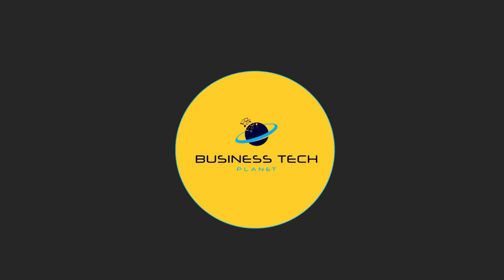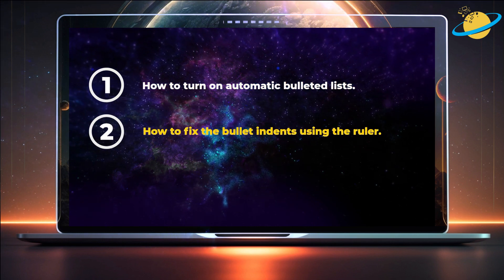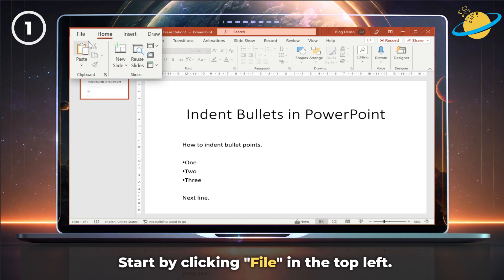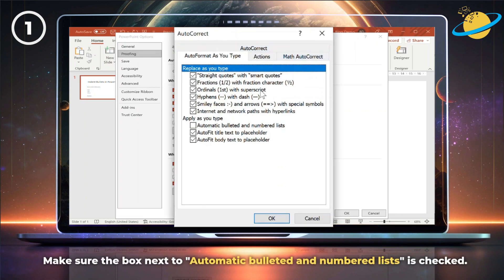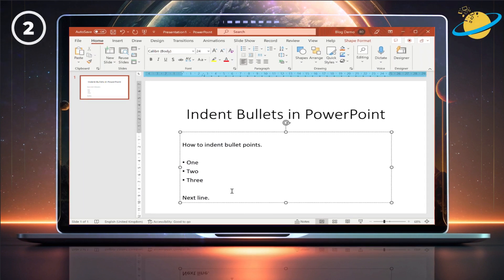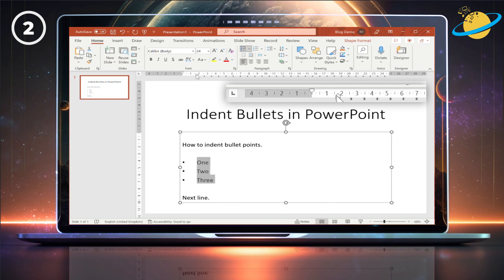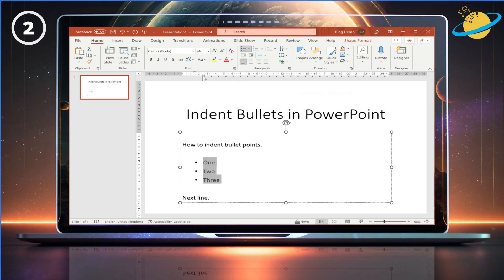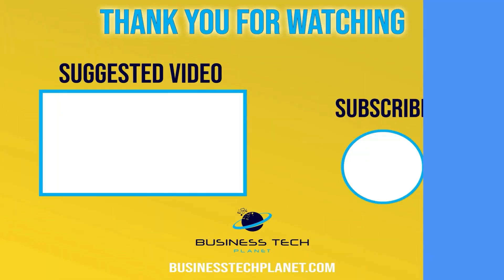How to fix PowerPoint not indenting bullets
In today's video, we'll show you how to fix bullet point indentations in Microsoft PowerPoint. We'll show you how to:
- Enable automatic bullet lists.
- Fix indentations using the Ruler.

🕐 Timestamps:

0:00 - Intro
0:24 - How to enable automatic bullet lists
1:03 - How to fix bullet indentations using the Ruler
1:50 - Outro